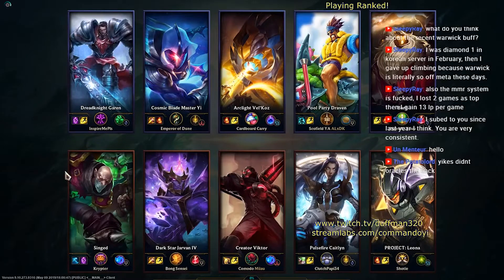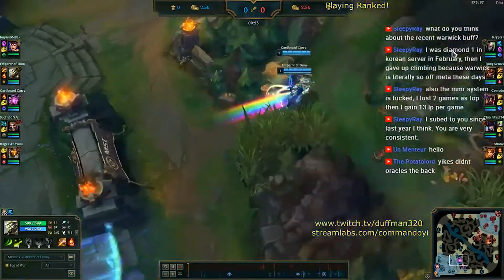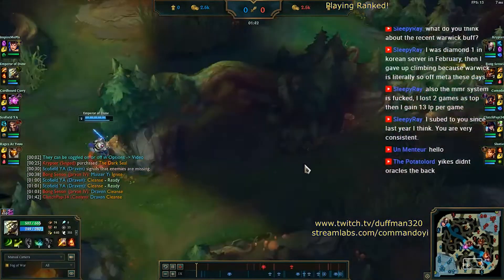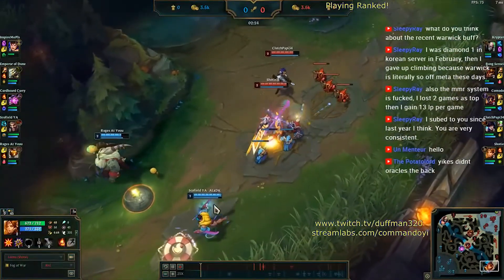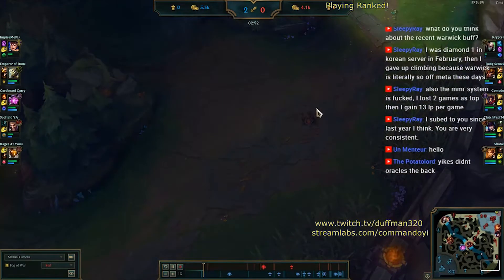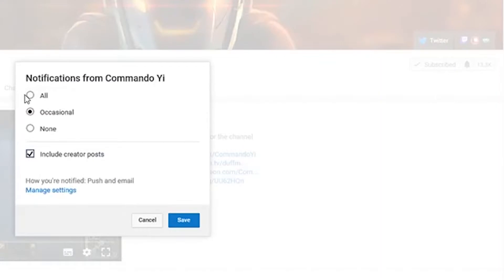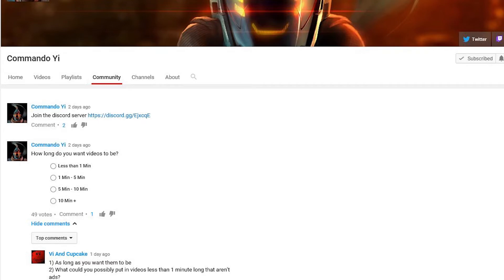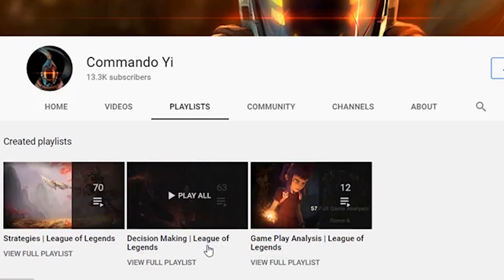Playing Against Leona - S10 Decision Making 70 | League of Legends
A quick look at how you can play against Leona as a jungler

The intro was created using material by Laurent Caccia